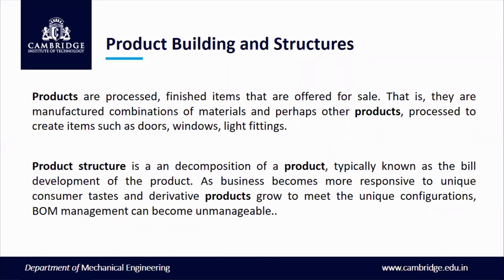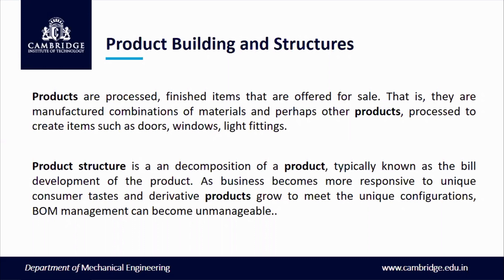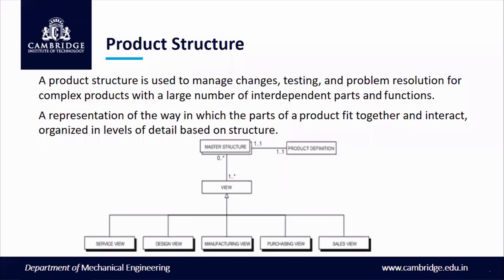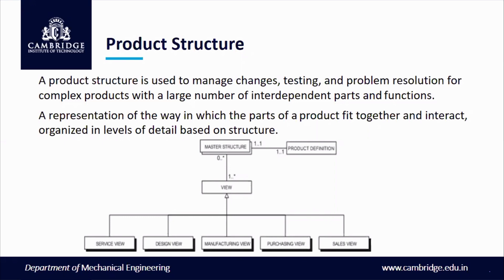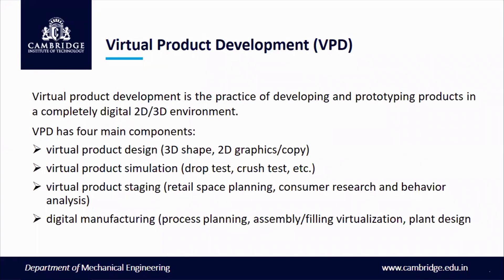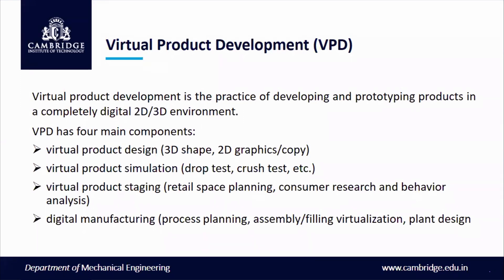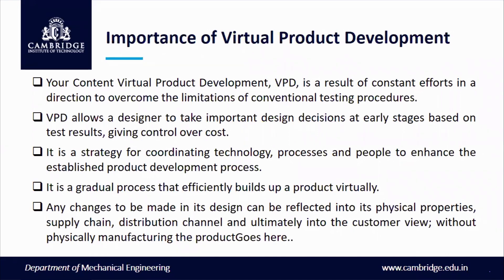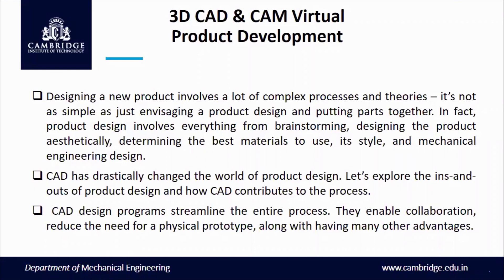Introduction to Product Building & Structures I PLCM I 15ME835 I Naveen Kumar A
Introduction to Product Building and Structures
Virtual Product Development